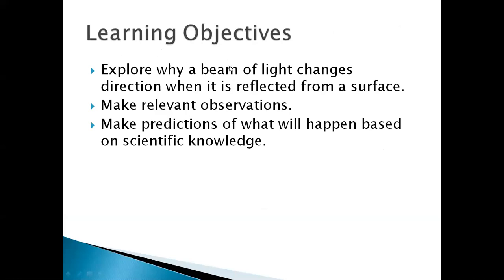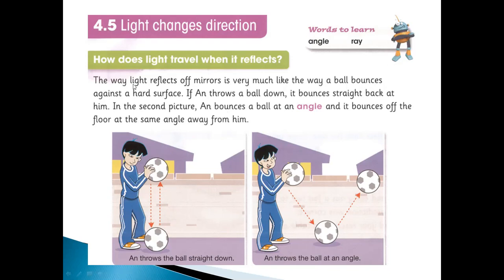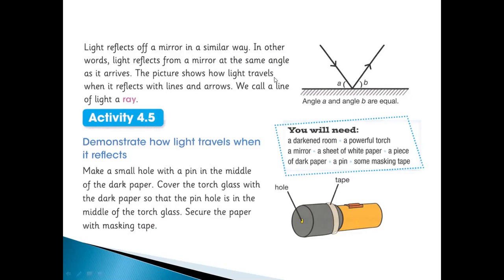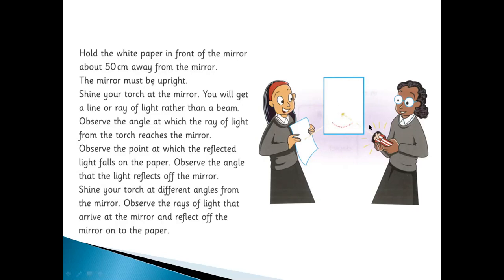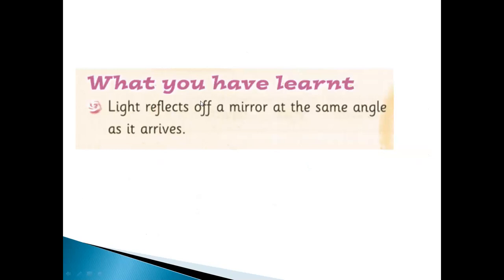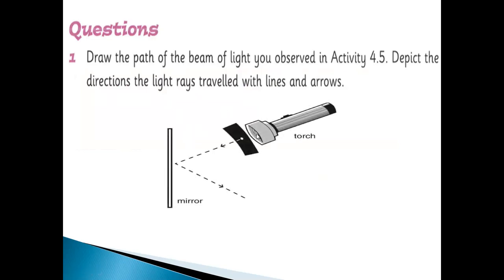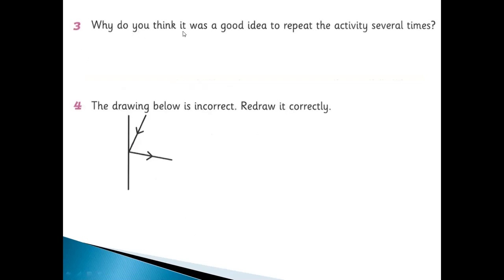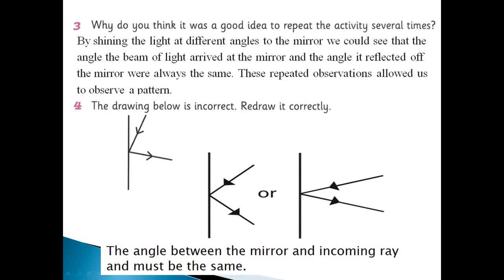Science-Grade5(Light changes direction)